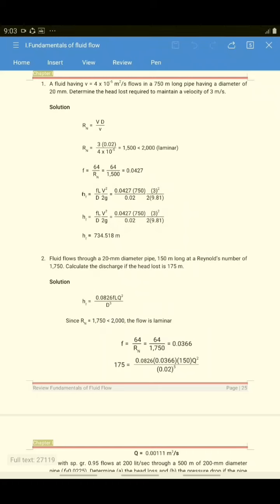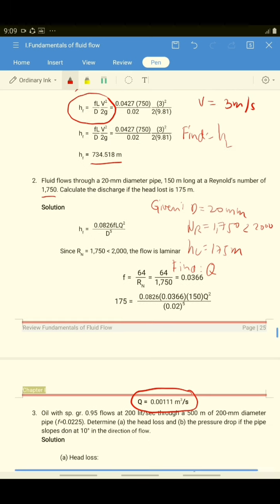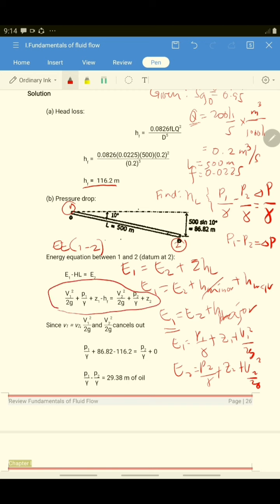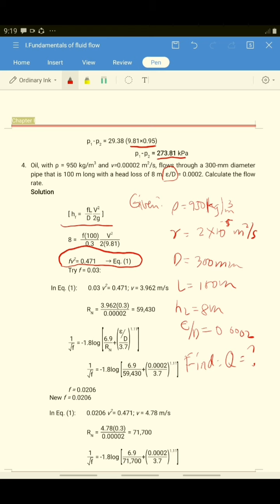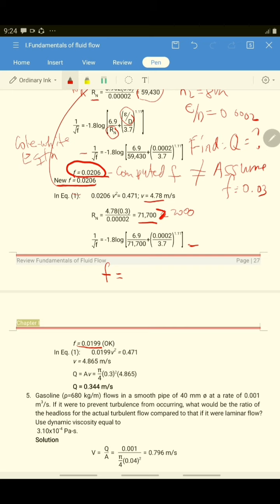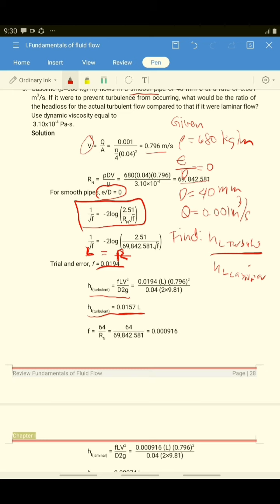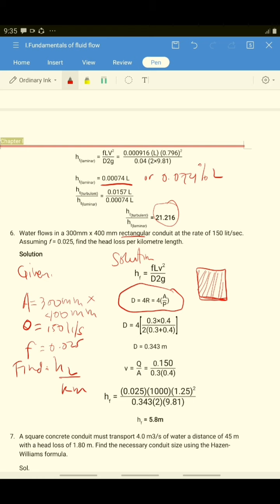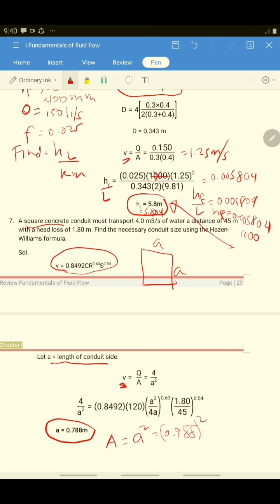Chapter 1 Part G-Review of fluid fundamentals